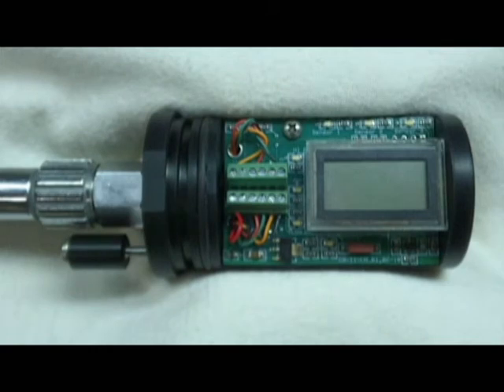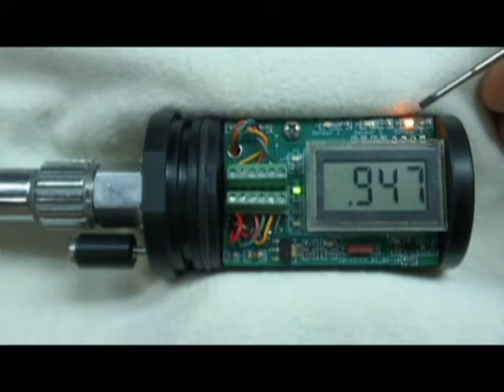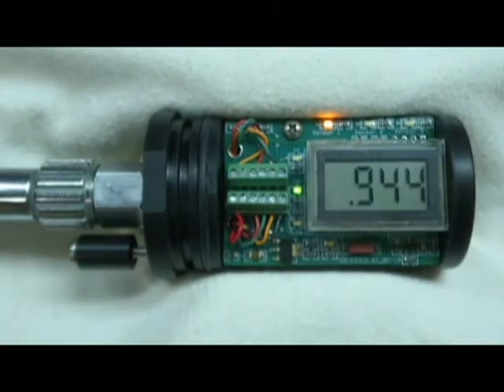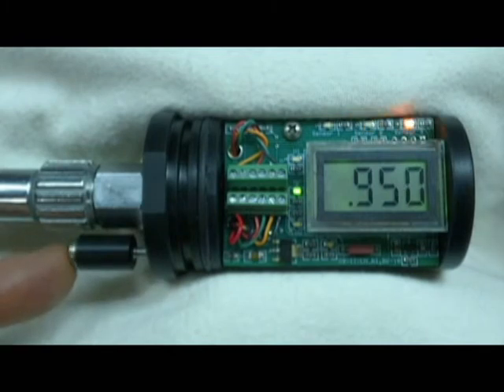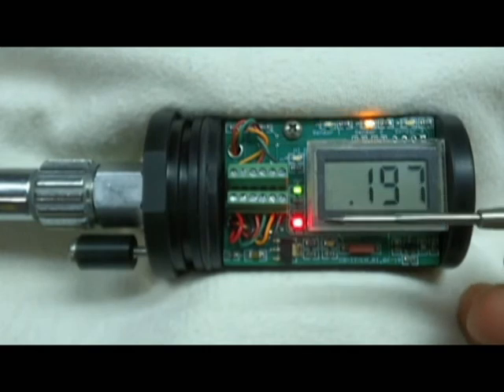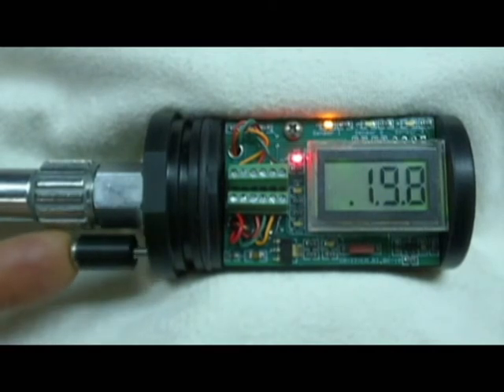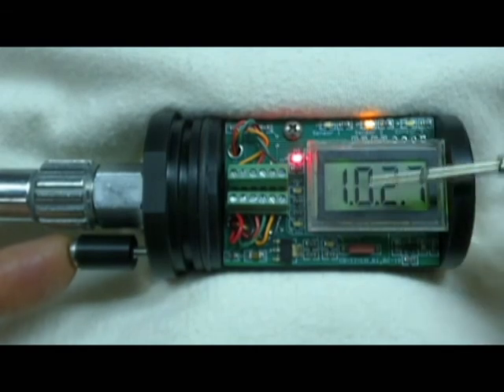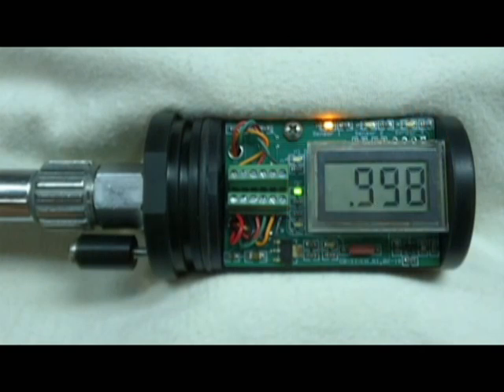3a - Gorilla Diving Products PO2 Monitor, Detailed Operation.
Power, Backlight, Sensor Calibration.
In this video we examine the details of operating the Gorilla Diving Products PO2 display board. We'll cover turning the power on and off, operating the backlight, and calibrating the sensors.